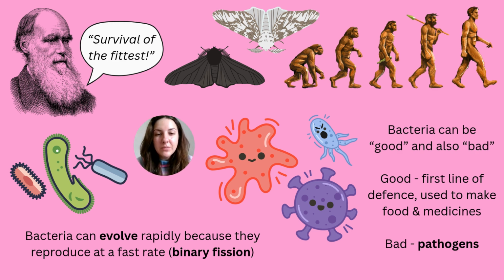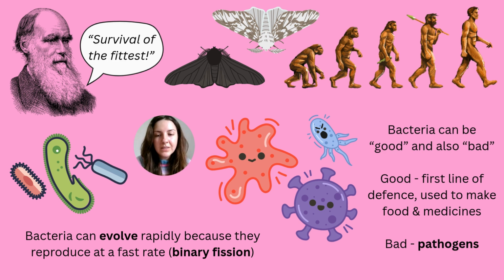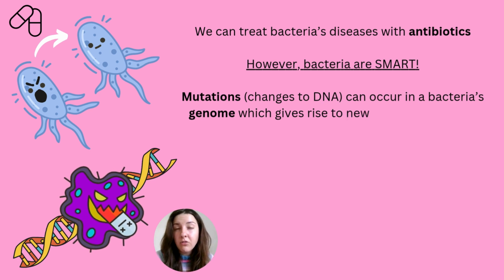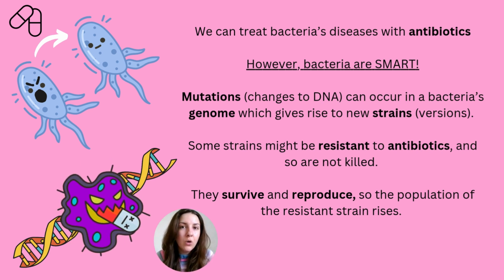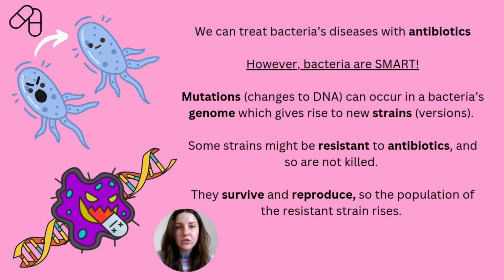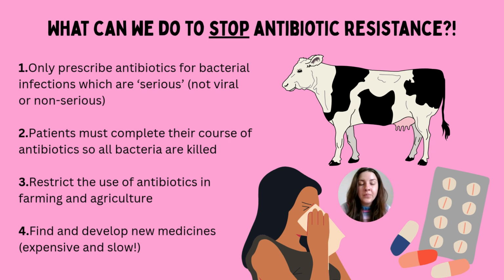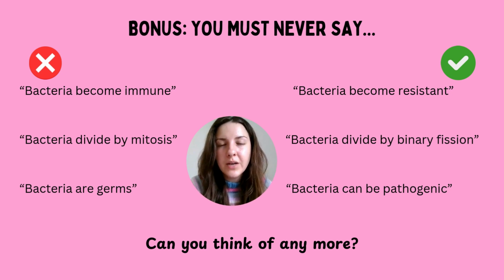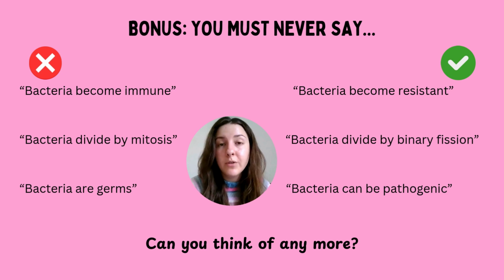Why Is Antibiotic Resistance a Growing Problem? (GCSE Biology)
In today's video, we are learning about Antibiotic Resistance for GCSE Biology! 🧑‍🔬

Please...

🎁Extra Reading!